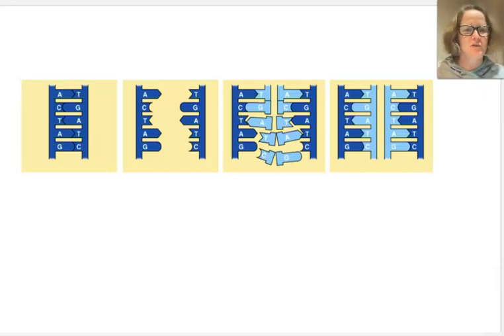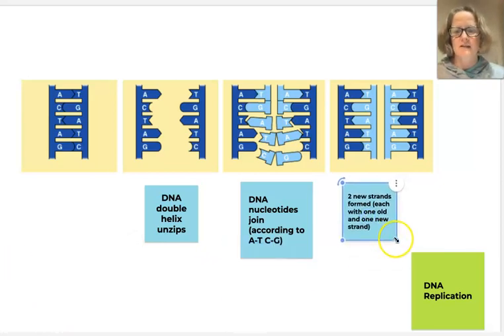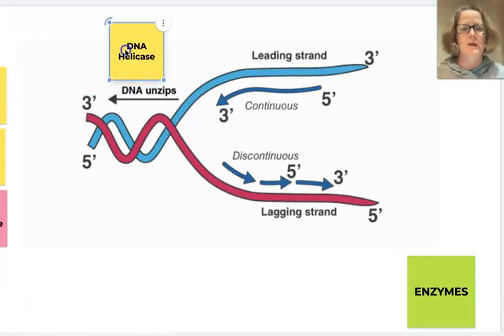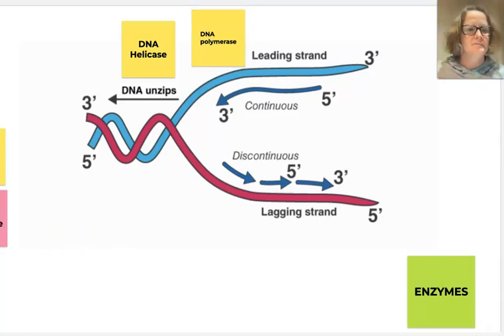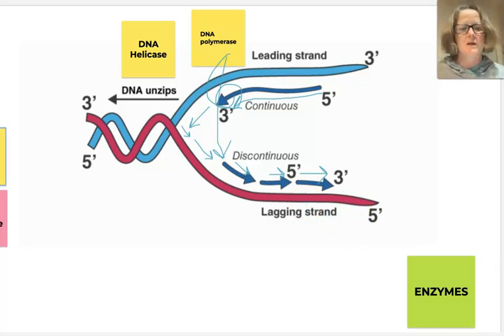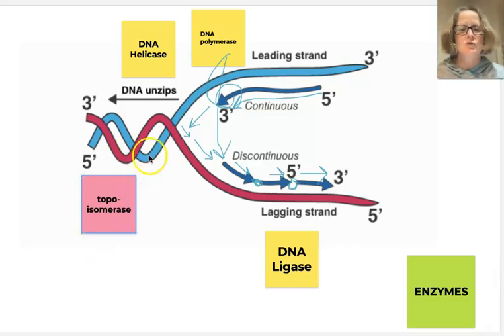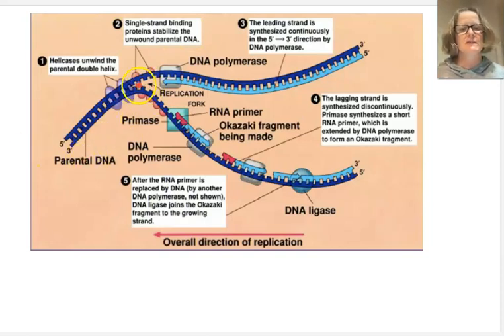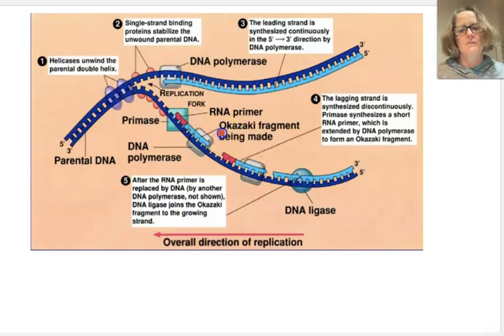DNA Replication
This video names the main enzymes involved in DNA replication and outlines the key steps.